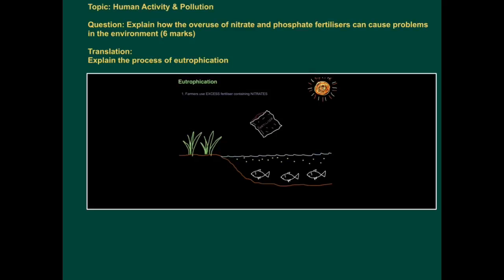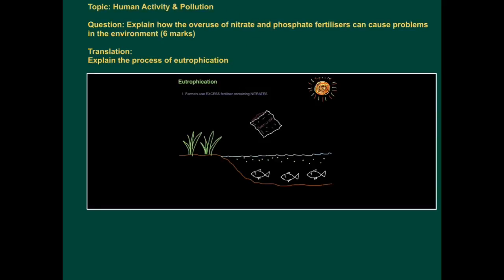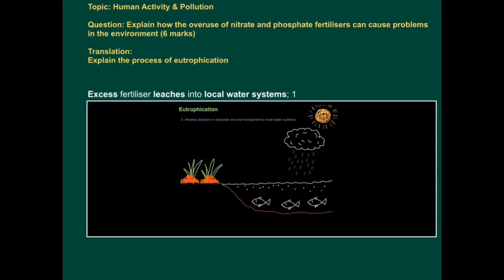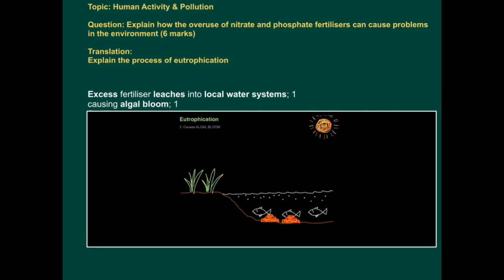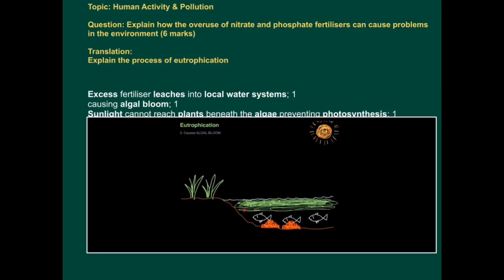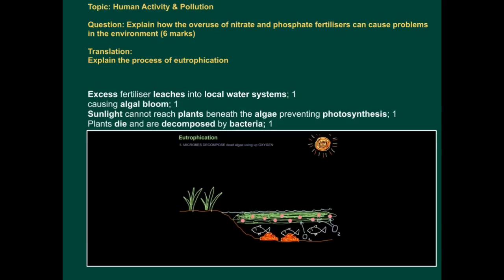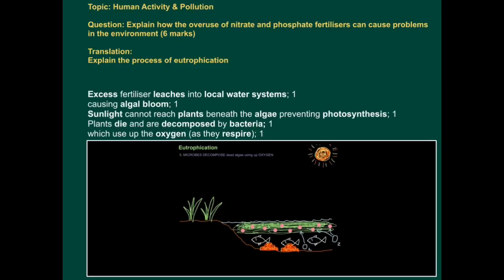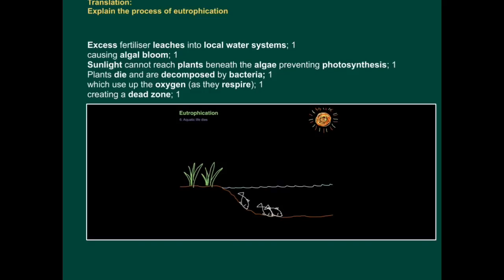Exam Application Tutorial for B1 Human Activity & Pollution: Eutrophication